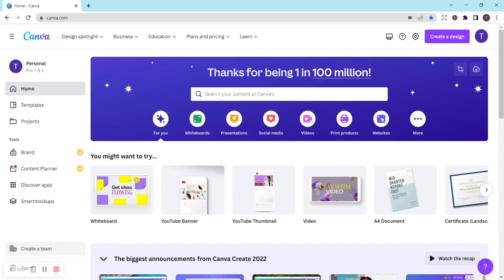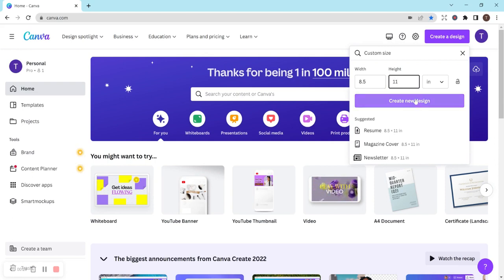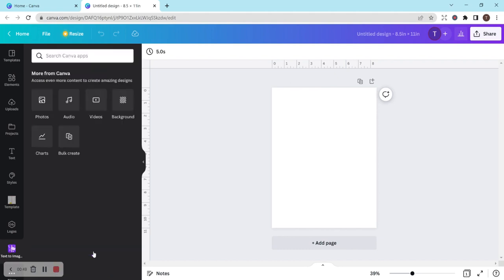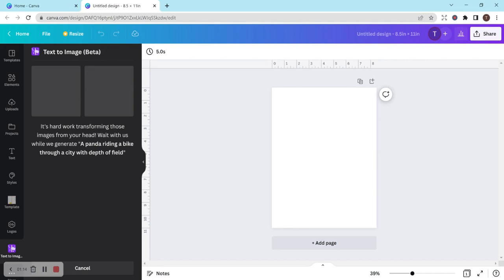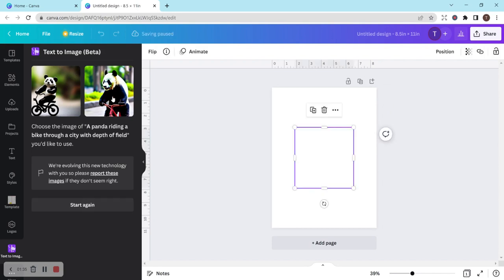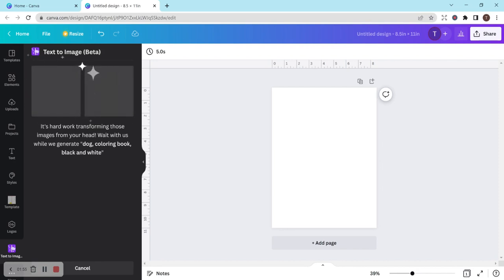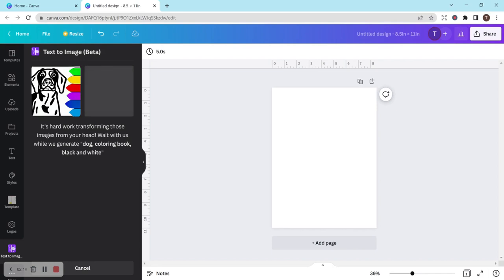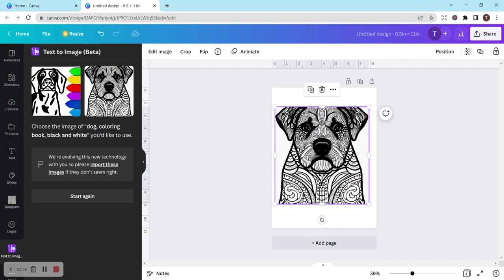Creating An AI Coloring Book With Canva Text To Image Beta Series Part 1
This is part 1 of Creating An AI Coloring Book With Canva Text To Image Beta Series. Canva has a brand new feature in Beta that allows you to type in any text and AI will give you an image. I plan to create a coloring book with this and document the journey here on YouTube.

50% FIRST MONTH= TAYLOR50